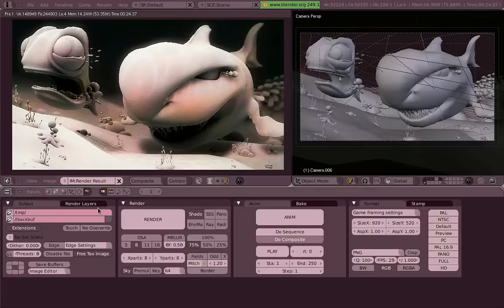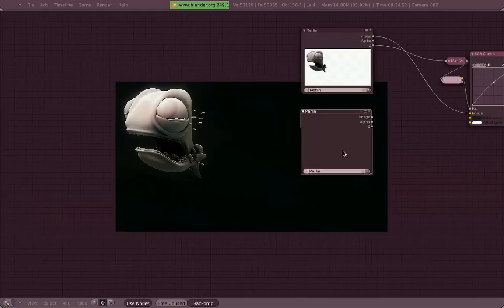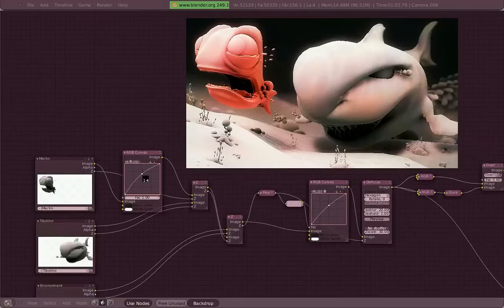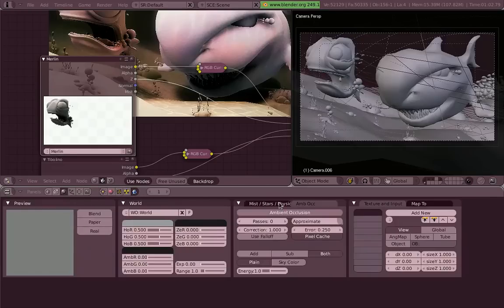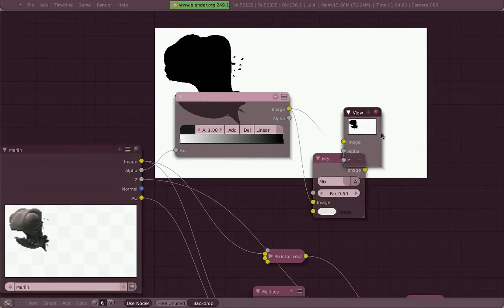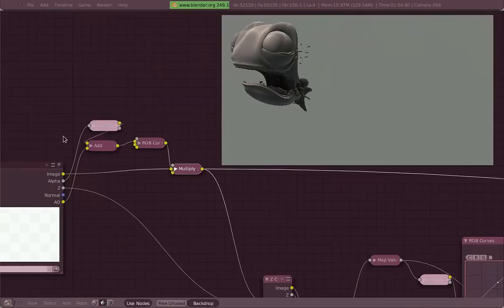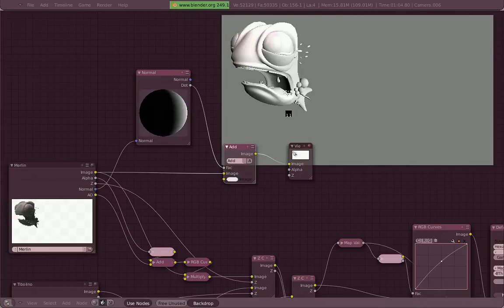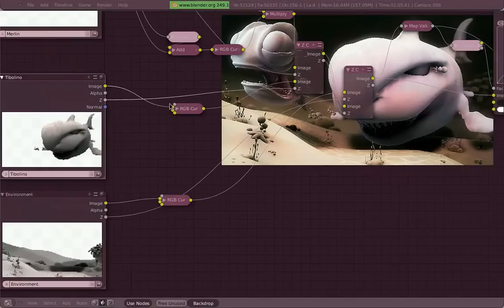Venom's Lab!: 09.04 RenderLayers SwimMerlinSwim!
Blender Foundation's Training DVD #4, Venom's Lab!. From 2009.

Using Blender 2.49b, but can be applied on current versions without much change.

English audio.